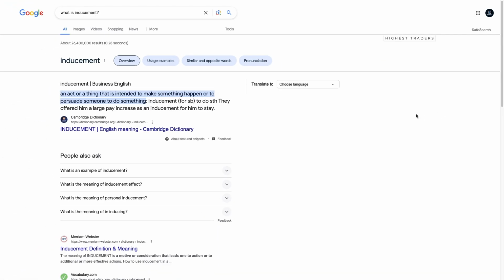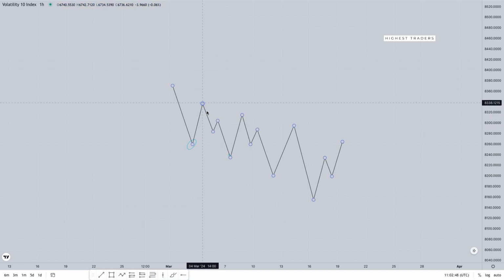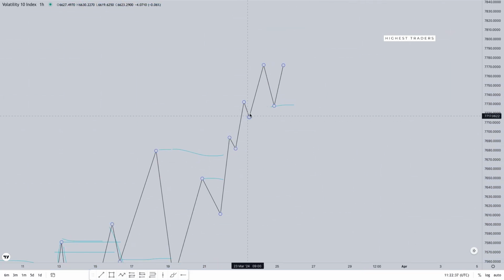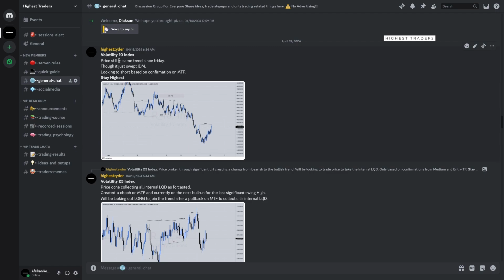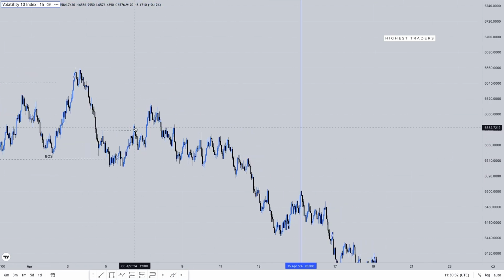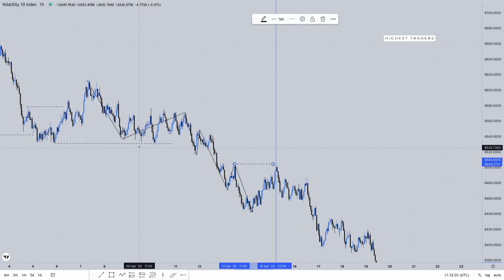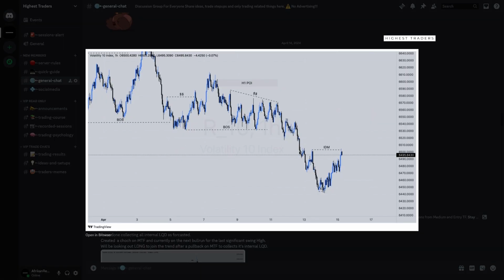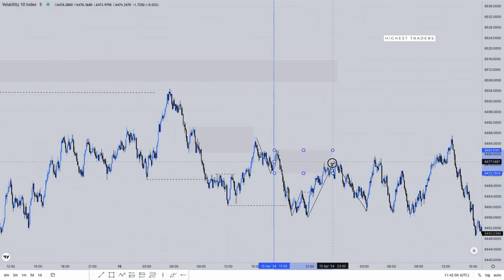Inducement Concepts Simplified | Advanced SMC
This Is A Guide To Proper Understanding and Identification of Inducement (IDM) To Prevent Being Trapped In Liquidity.

Join Highest Traders For Proper Trading Guidance.